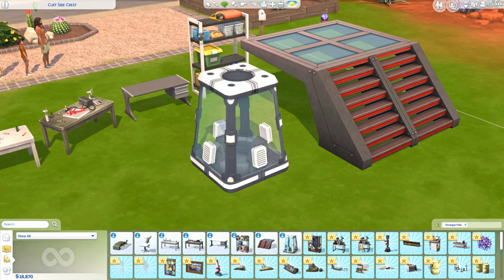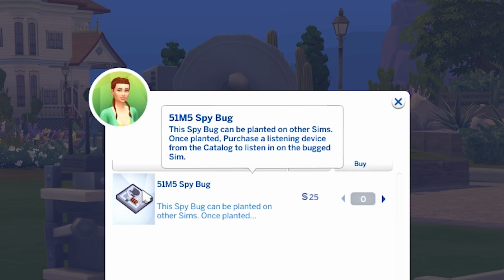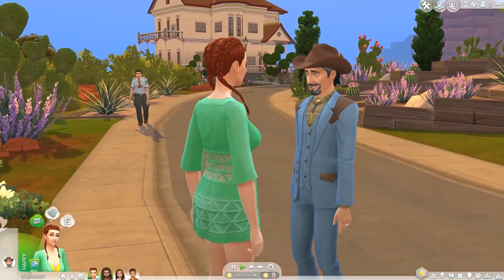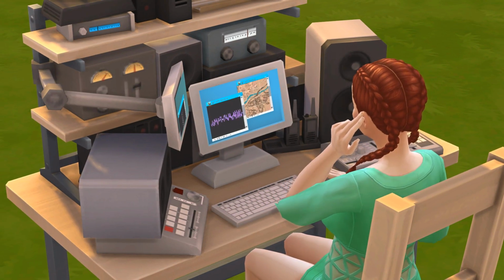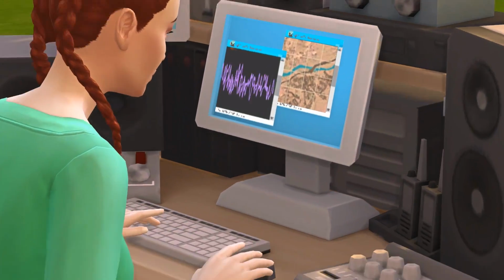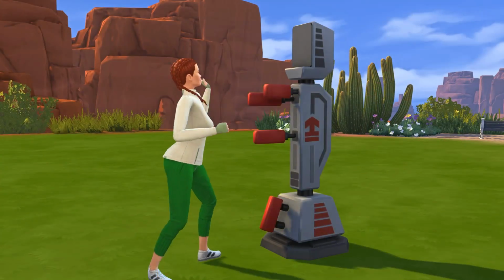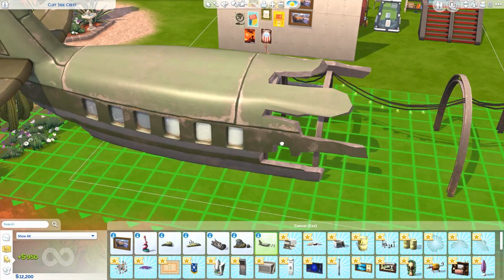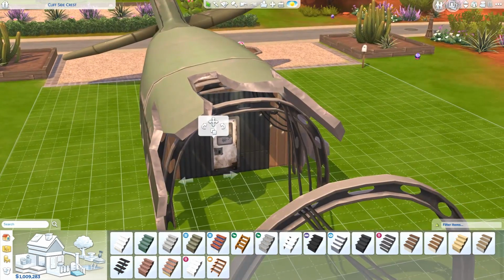BUILD/BUY OVERVIEW + THOUGHTS | The Sims 4: StrangerVille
Today I finally get to share all the stuff about the new Sims 4 game pack, StrangerVille! I hope you guys are as hyped as I am!

The Sims 4: StrangerVille will be released on the 26th of February 2019!